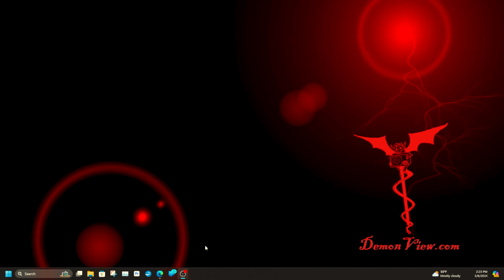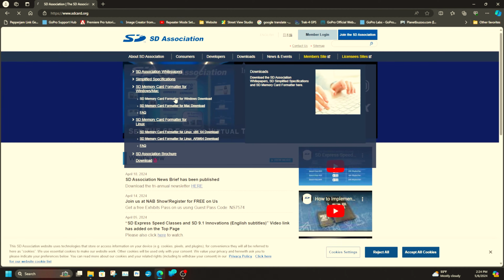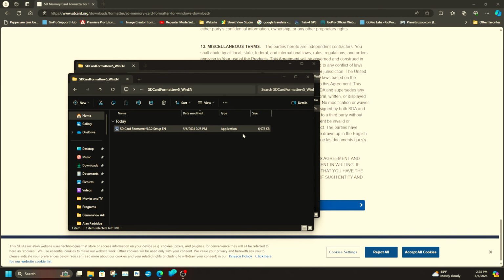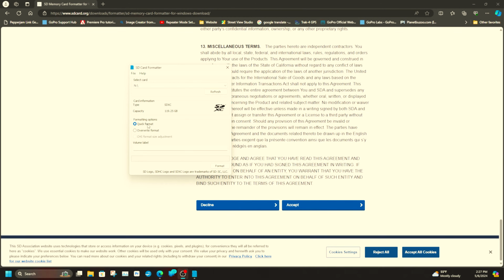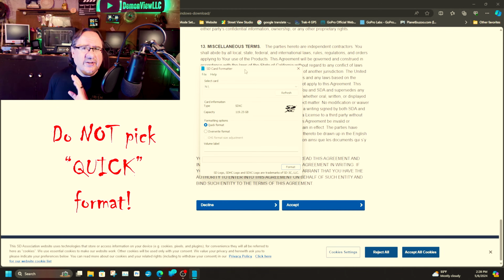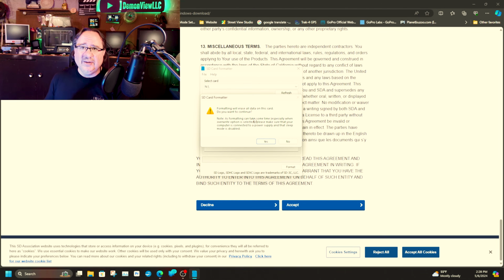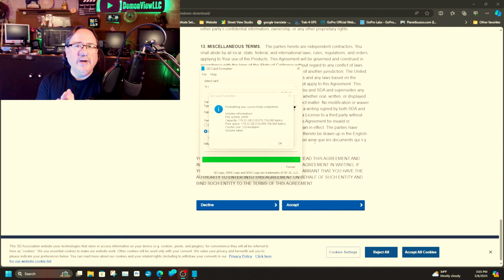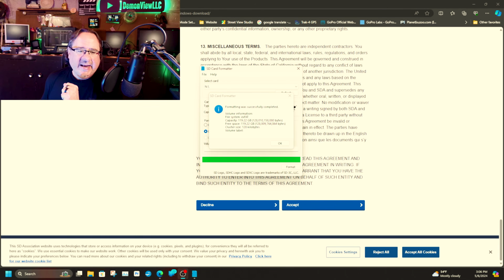FIX GoPro SD Card Errors & Crashes – Freezing & Shutdown Solutions (2024)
Are you constantly seeing “SD ERR”, “File Repairing”, or random shutdowns/freezing on your GoPro? You're not alone — and no, formatting the card in-camera won't fix it. These are signs of SD card corruption, and unless you address it the right way, the problems will just keep coming back.

In this video, I show you a quick and effective fix that can restore your GoPro's stability and performance — no gimmicks, no mystery voodoo. Just facts, tests, and results. Let’s make your camera work like new again.

🛠️ Useful Link from the Video
SD Association Official Formatter Tool

This also proves you’re not a villain who kicks puppies. (Science probably agrees.)

🚀 Join the DemonView Crew
Get early access, bonus content, and inside jokes probably no one else understands:

🛒 Gear I Actually Use (and Recommend):

✅ Best SD Cards for GoPro – Rock Solid & Reliable

✅ Aluminum Alloy Ball Mount Adapter

✅ Magnetic Car Mount – No More Suction Failures!

✅ Fake a Drone Shot – Crazy Long Selfie Stick

✅ Secure Your Camera with Steel Tether Cables

🎥 Other Gear I Use on This Channel:

📸 GoPro Hero 12 – HDR Mode is Legit

📸 GoPro Hero 11 – The Horizon-Locking Beast

📸 GoPro Hero 10 – Rock Solid & Reliable

🎙️ Blue Yeti USB Microphone – The Gold Standard

🎤 Rode Wireless GO II (2-person mic kit + charging case)

🖥️ Chunky But Mighty Webcam – Full HD 60FPS & Self-Defense-Ready

✂️ Edit Like a Pro – Real Editing Software for Real Creators